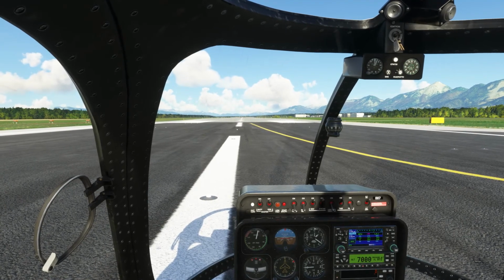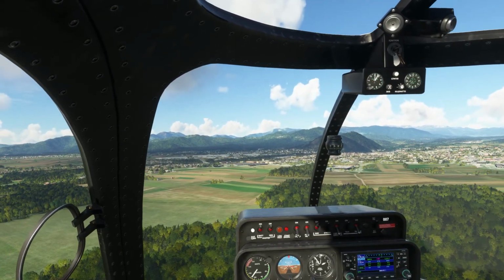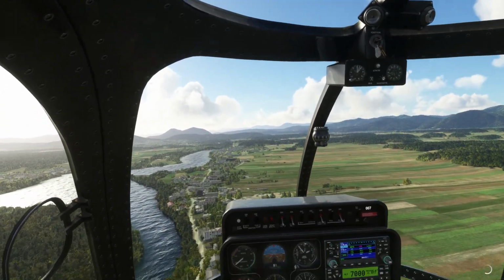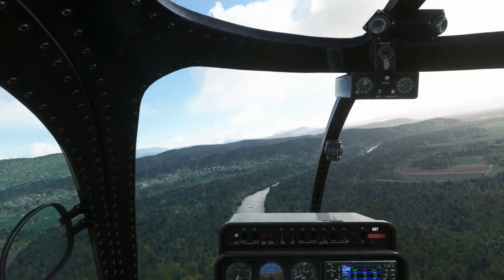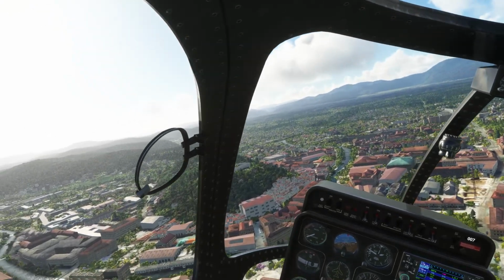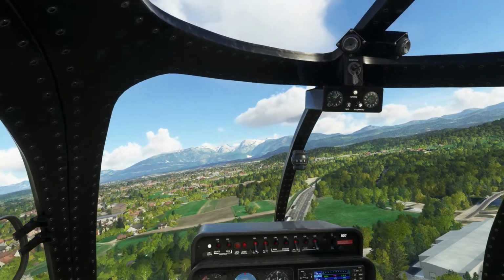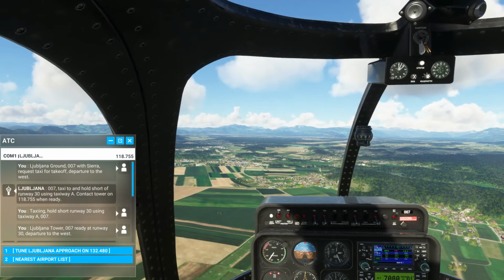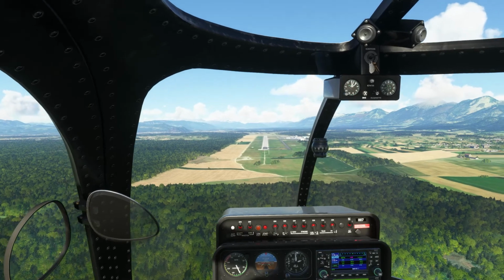Slovenia | Ljubljana | Ljubljana Local | MiGMan's World Tour in Microsoft Flight Simulator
--/o\-- FLIGHT --/o\--
In this video I went on a flight from 'MiGMan's World Tour'. Fly this mission yourself in Microsoft Flight Simulator 2020!

--/o\-- SCENERY ADD-ONS --/o\--
This video features scenery add-ons for Microsoft Flight Simulator.